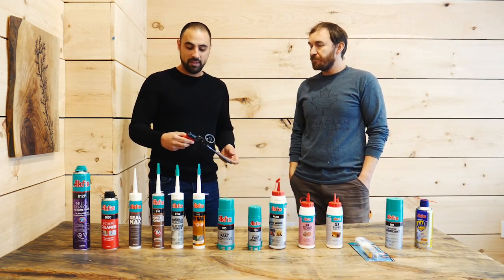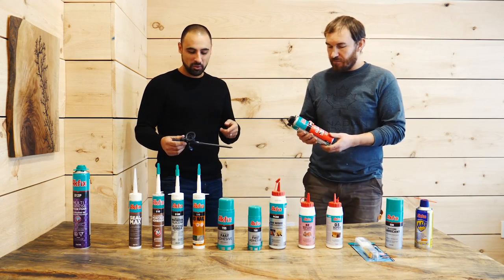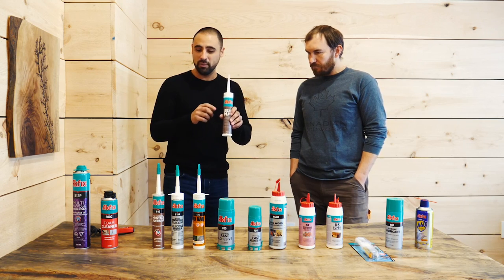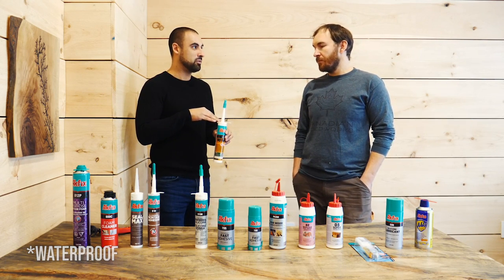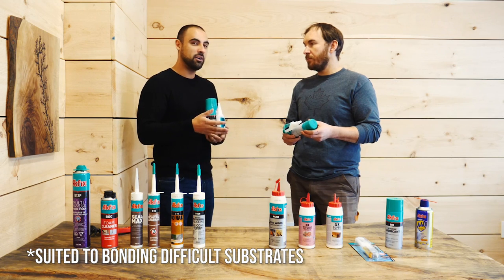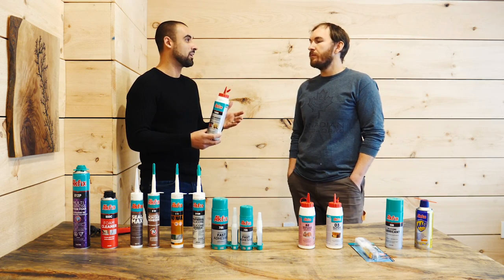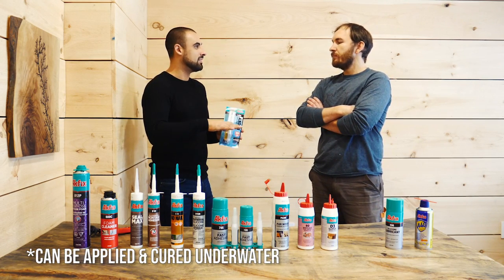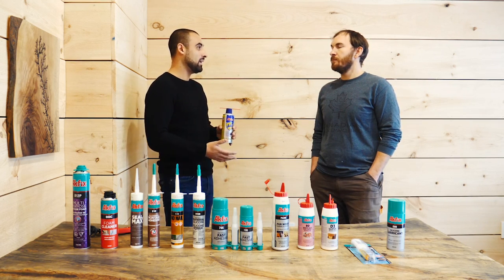Talking Glues, Caulking, & Lubricants with Akfix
Hey guys, excited to announce that Legacy Lumber will be carrying a wide variety of Akfix glues, caulking, and lubricants. My good friend Marco from Akfix was nice enough to chill out and walk us through some of their products (you’ll even see me try out their glue vs. my hammer at some point lol).

Thanks Marco & Akfix!

Follow along on Instagram - @AkfixNA

Filmed & Edited by Melissa Jimenez
Follow along on Instagram - @BU9BOY